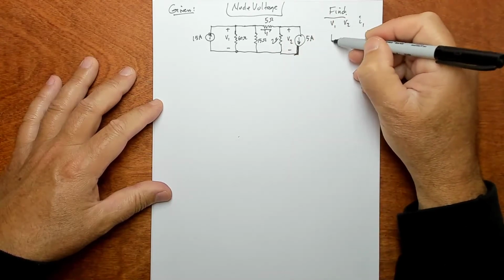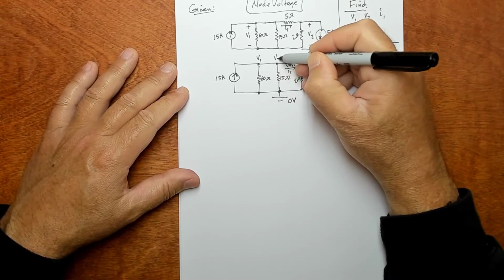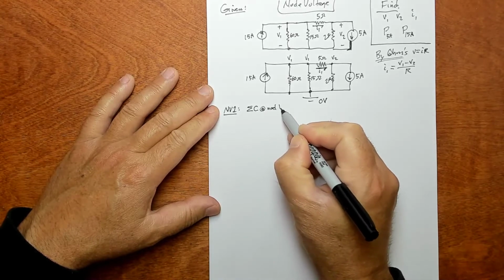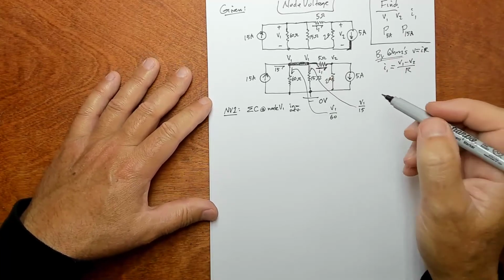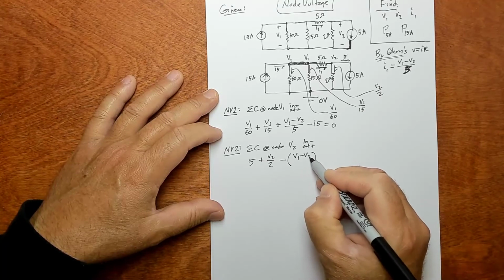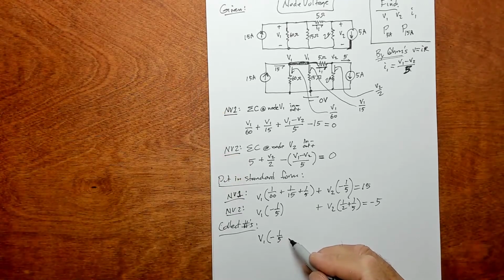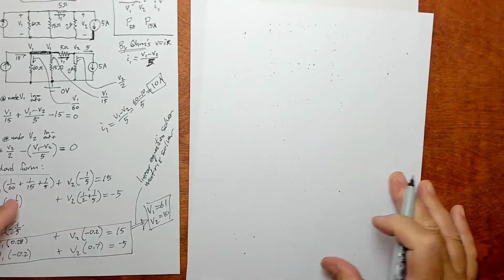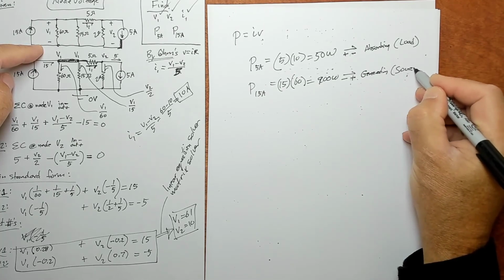Chapter 4 Problem 1 - Node Voltage